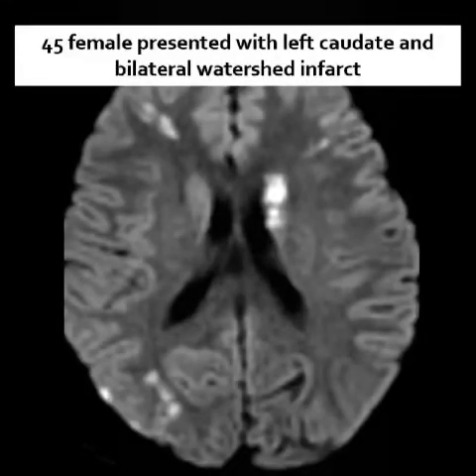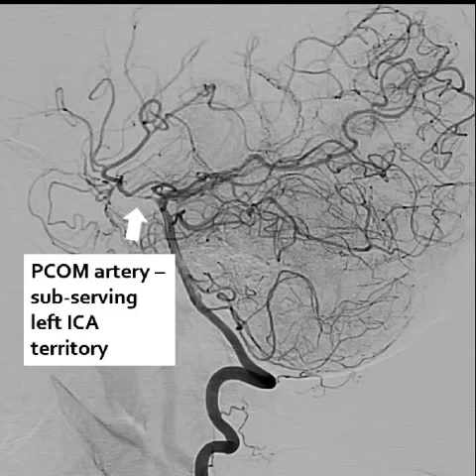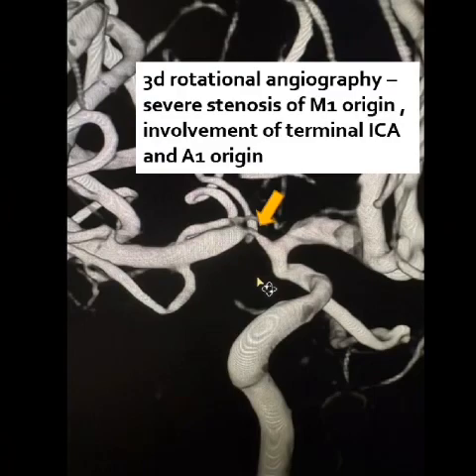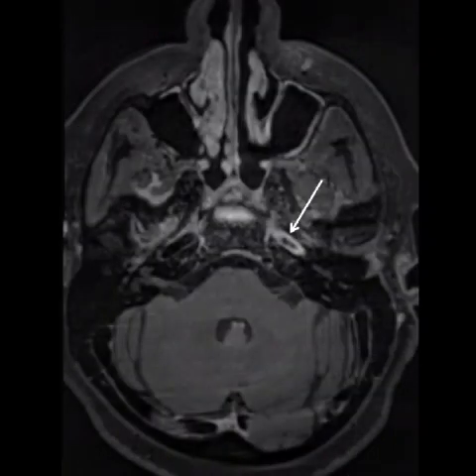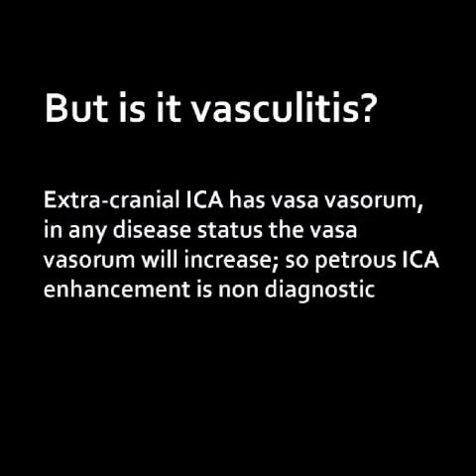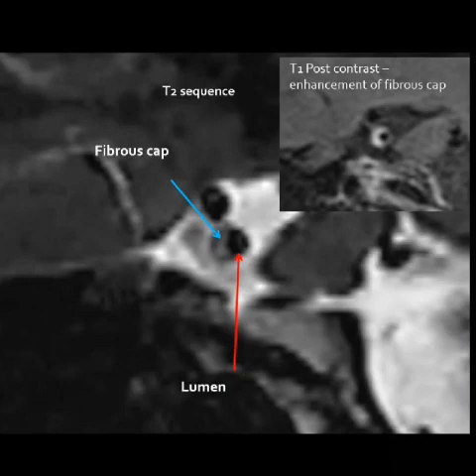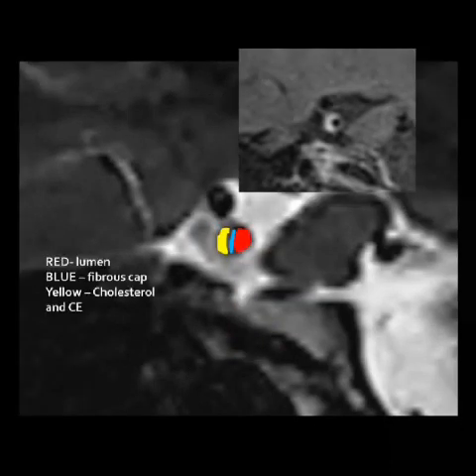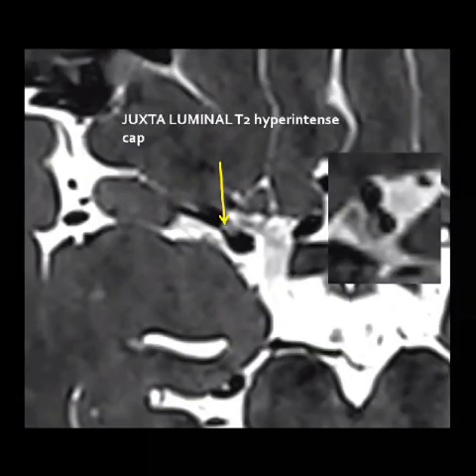Case presenting dilemma between atherosclerosis and vasculitis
Many times there is a dilemma between atherosclerosis and vasculitis. We used vessel wall imaging to distinguish so that one can optimise therapy. Otherwise, One may end up using immunomodulators when not required. This video illustrates how certain features on MRI help clinch the diagnosis. Most cases reported as Vasculitis may not be so...

Agrim Neurocare